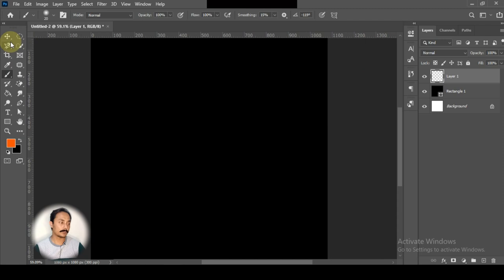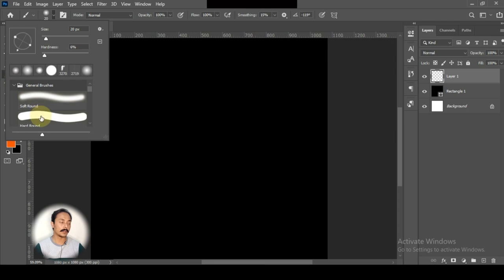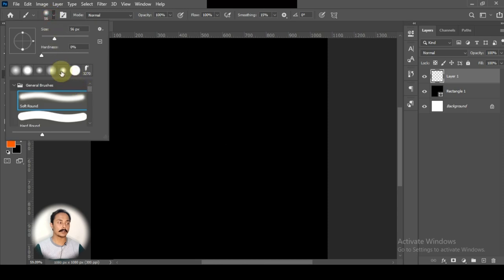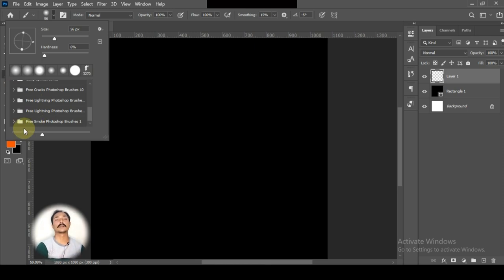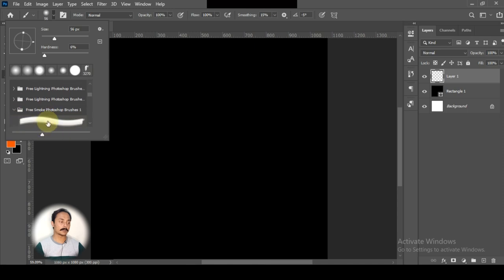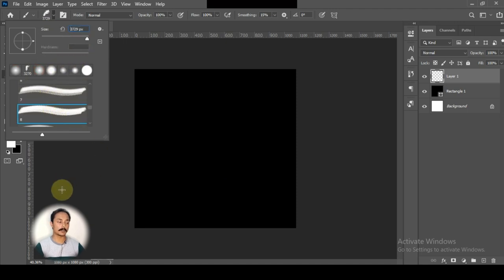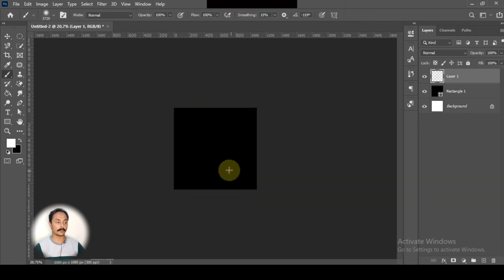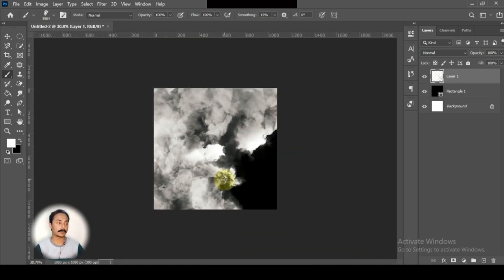Adobe Photoshop - Lecture # 32 | BRUSH Tool Part 1| Smoke Brush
The Brush Tool in Photoshop is a versatile tool that allows you to paint strokes on your canvas. Here's a basic guide on how to use the Brush Tool:

1. **Select the Brush Tool:**
   - You can find the Brush Tool in the toolbar on the left side of the screen. It looks like a paintbrush. You can also select it by pressing the 'B' key on your keyboard.

2. **Adjust Brush Settings:**
   - Before you start painting, you may want to adjust the brush settings. You can do this by clicking on the brush settings at the top of the screen or using the options bar just below the menu.
   - You can change the brush size, hardness, opacity, and flow. Experiment with these settings to achieve the desired brushstroke.

3. **Choose Brush Preset:**
   - You can choose a brush preset from the Brush Preset Picker. Click on the brush thumbnail to open the list of available brushes. You can also load new brush sets or create custom brushes.

4. **Set Foreground Color:**
   - The color you paint with is determined by the foreground color. Set your desired color by clicking on the foreground color swatch in the toolbar and picking a color from the Color Picker.

5. **Paint on the Canvas:**
   - Click and drag on your canvas to start painting with the Brush Tool. The stroke will follow your mouse or tablet movement.

6. **Adjust Opacity and Flow:**
   - Opacity controls the transparency of the brushstroke. Lower opacity means more transparency.
   - Flow controls the gradual buildup of paint. A lower flow results in a slower buildup, while a higher flow gives a faster buildup.

7. **Use Blending Modes:**
   - Experiment with blending modes to create different effects. You can find the blending mode options in the options bar.

8. **Undo and Redo:**
   - If you make a mistake, you can use Ctrl + Z (Windows) or Command + Z (Mac) to undo. You can also redo by using Ctrl + Shift + Z (Windows) or Command + Shift + Z (Mac).

9. **Save Your Work:**
   - Make sure to save your work regularly, especially if you're working on a complex project.

10. **Advanced Techniques:**
   - You can use additional tools like the Eraser Tool, Smudge Tool, or Blur Tool in conjunction with the Brush Tool for more advanced effects.

Remember that practice is key to mastering the Brush Tool in Photoshop. Experiment with different settings, brush presets, and techniques to achieve the desired results for your project.
👍 Don't forget to like this video if you find it helpful and subscribe to our channel for more usefulIf you have any questions or topics you'd like us to cover in future videos, please leave a comment below.